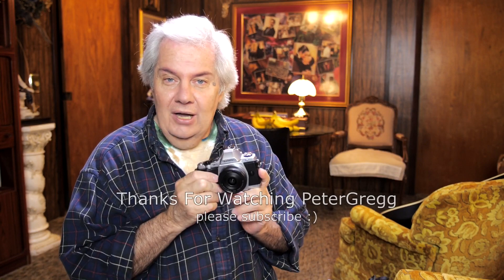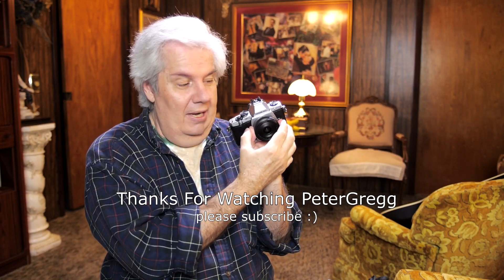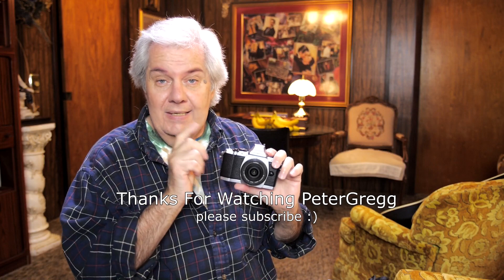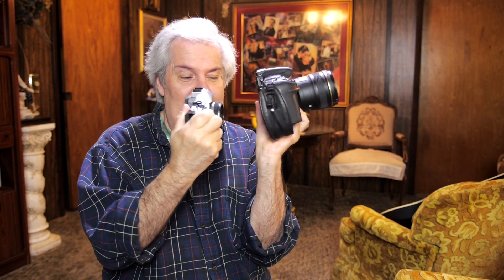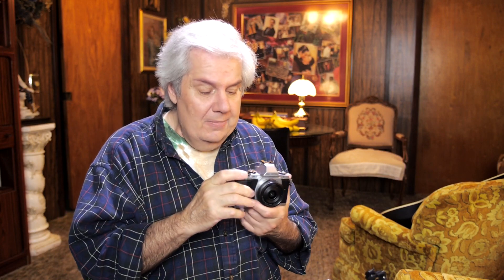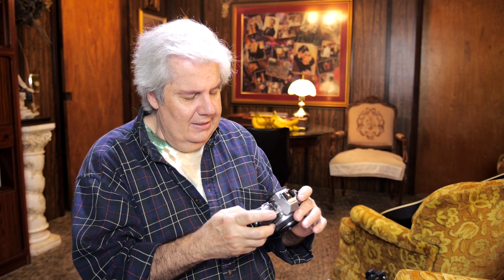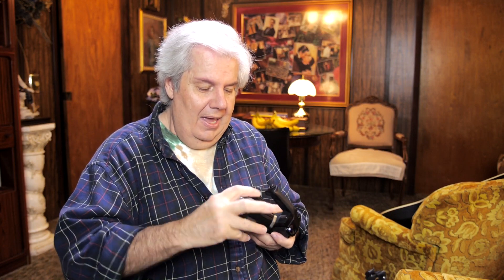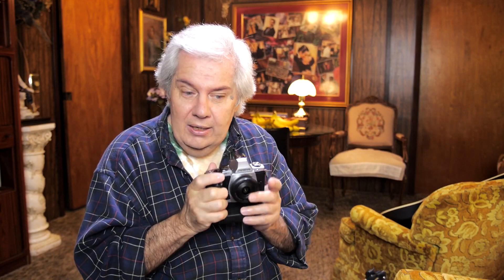Peter's Olympus OMD EM5 Review PART 1